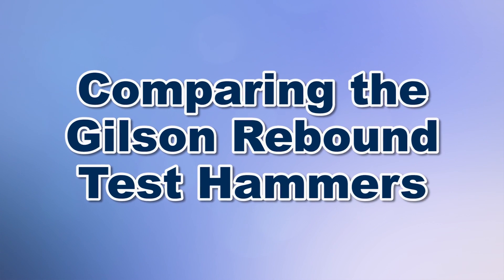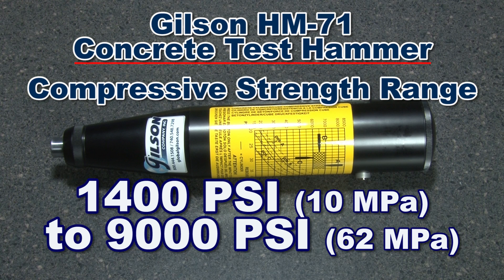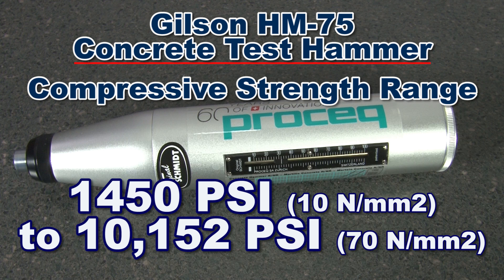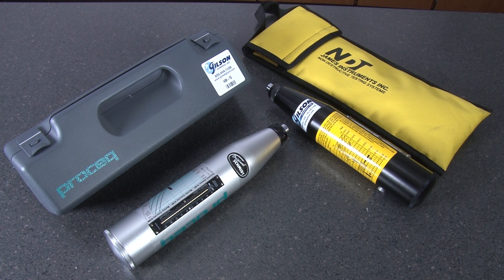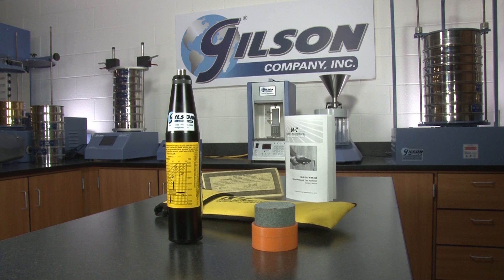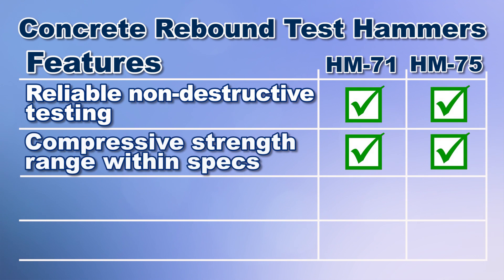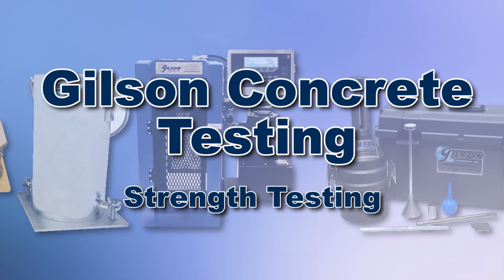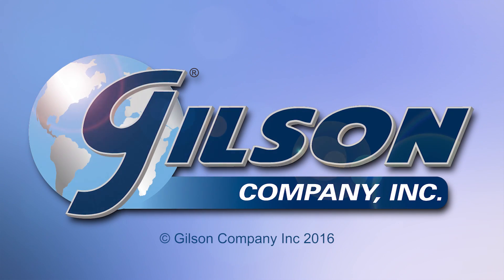Comparing Gilson Concrete Test Hammers (HM-71, HM-75)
Concrete Rebound Test Hammers are ideal for fast, inexpensive, nondestructive estimations of in-place strength of hardened concrete. Concrete rebound hammer tests can help determine where test cores should be taken and locate damage from freezing or fire. Useful range covers concrete strengths from approximately 1,400—8,000psi (10—55mPa).

The plunger rod is pressed against a concrete surface until a spring-loaded mass is released, causing an impact on the concrete. Rebound of the mass is registered on the hammer as the “rebound number”. Included calibration curves provide estimated strength from rebound number, but accuracy is greatly improved by user-produced laboratory correlations with compression test specimens of the same mix design, as described in ASTM C805.

The HM-71 Gilson Concrete Rebound Test Hammer quickly provides reliable estimates of in-place concrete strengths, allowing rapid assessments of large areas and delineation of potential problem area. This reasonably-priced alternative to the original Schmidt brand is Made-in-America and meets all published specifications for these devices. A durable nylon carrying case with loop handle, carborundum stone for surface preparation, instructions and charts are included with the HM-71.

Features:
Cost-effective concrete rebound Test Hammer for reliable strength measurements of hardened concrete
Fast, simple operation for efficient assessments
Compliant with BS 1881-202 and ASTM C805 requirements

The HM-75 Schmidt Concrete Rebound Test Hammer provides rapid nondestructive estimates of in-place concrete strength and is a valuable tool when assessing the need for further testing. The HM-75 is manufactured by the original producer of these instruments and has a proven track record of reliability. It is supplied with a plastic carrying case, charts, instructions and carborundum stone for surface preparation.

Features:
The original concrete rebound Test Hammer
Cost-effective option for concrete strength estimates

Included Items:
Gilson Concrete Test Hammer
Nylon Carrying Case
Carborundum stone
Instructions
Chart